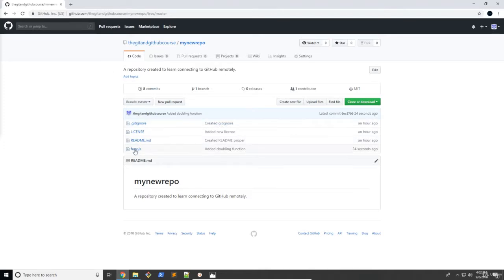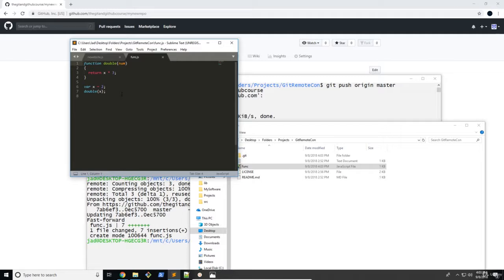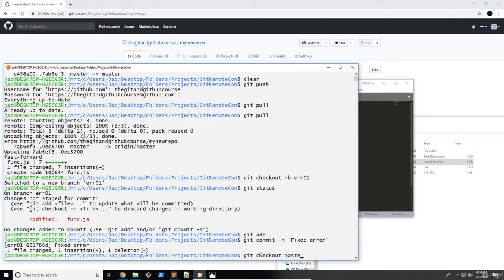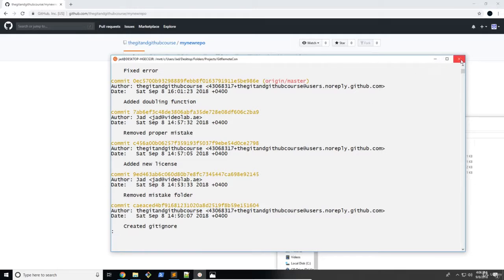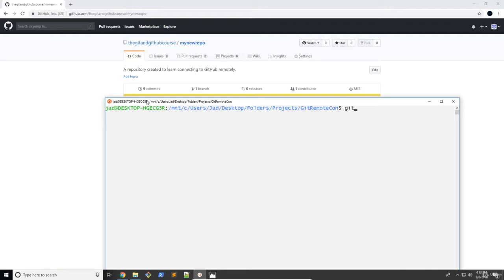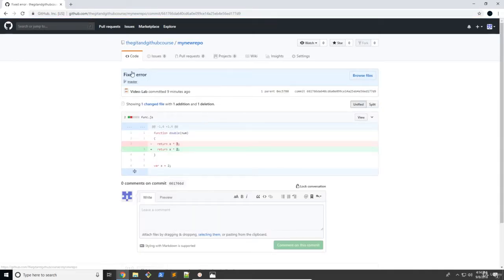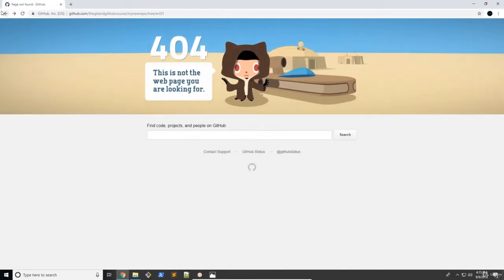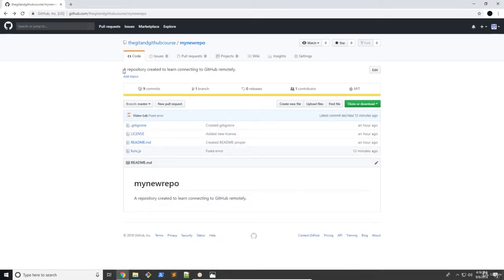33 Deleting Remote Branches